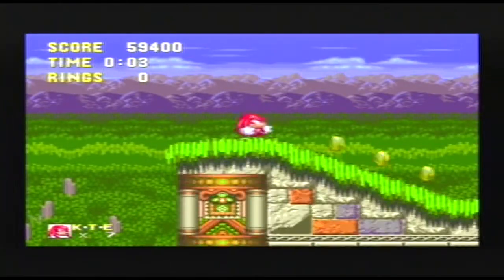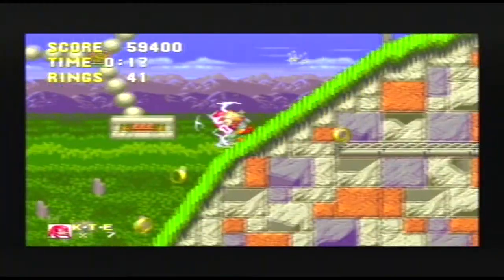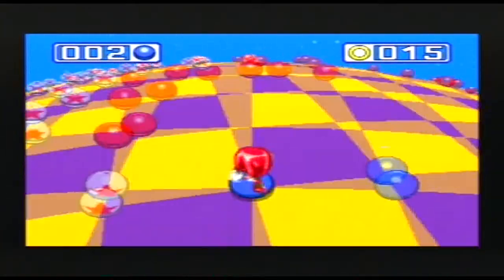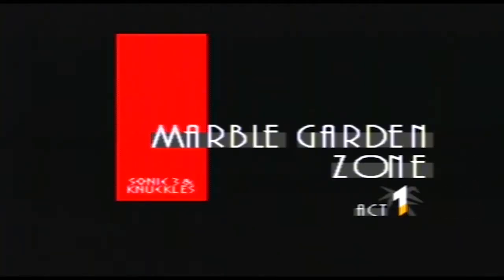Let's Play - Sonic the Hedgehog 3&Knuckles - Knuckles Run - Part 3: Super Knuckles makes us chuckles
Let's Play Sonic 3 and Knuckles - Knuckles Run Part 3
Sheep Returns to the epic Sonic game released for the SEGA Megadrive/Genesis It's Knuckles time to shine as he does his duty and protects the Master Emerald this is. the Knuckles run of Sonic the Hedgehog 3 and Knuckles!

This Is a Full Playthrough/Walkthrough of Sonic the Hedgehog 3 and Knuckles done in an "Let's Play" Format!

BaaaaAAaaHHhh!